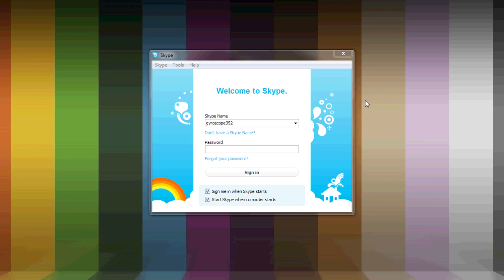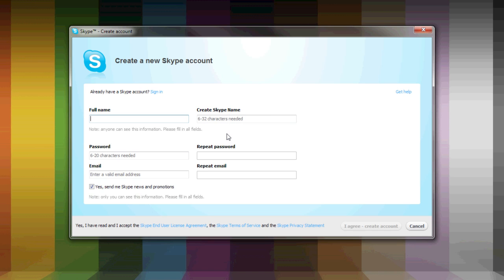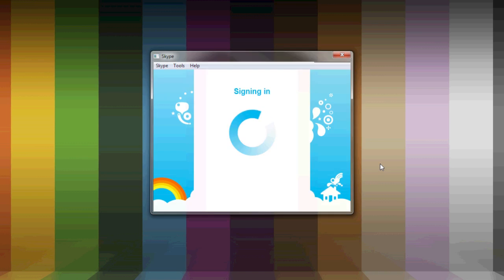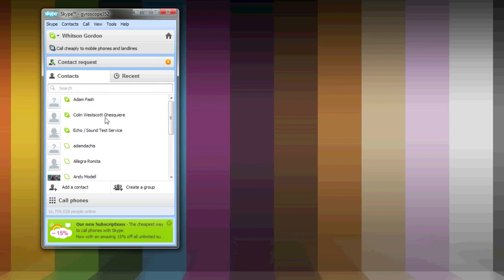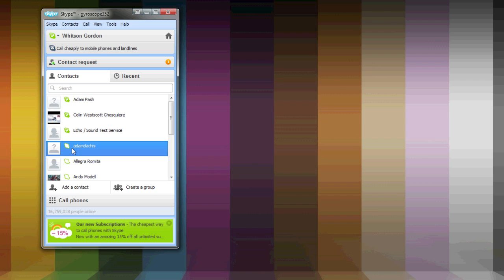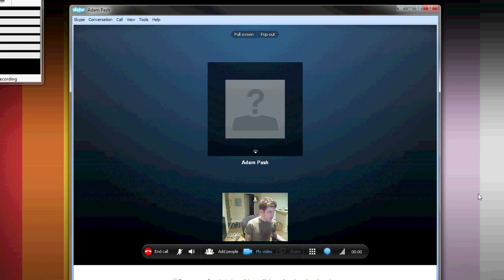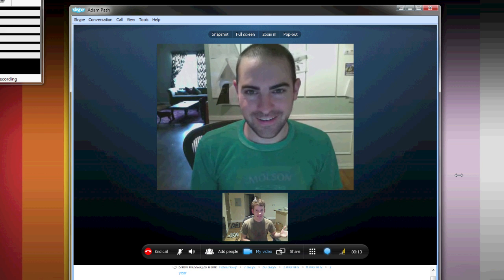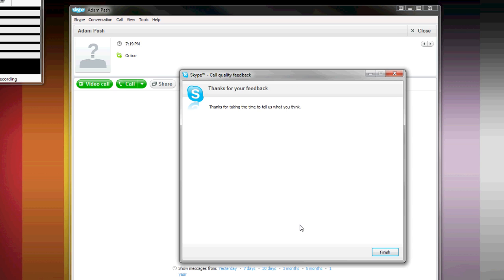Emailable Tech Support: How to Video Chat with Skype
Emailable Tech Support is a tri-weekly series of easy-to-share guides for the less tech savvy people in your life.